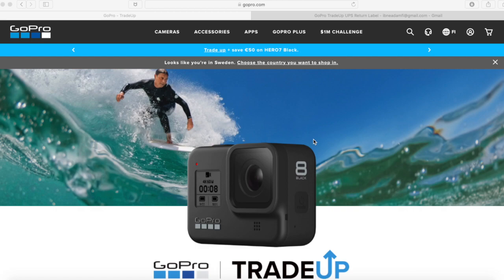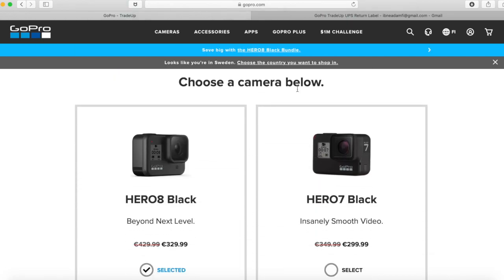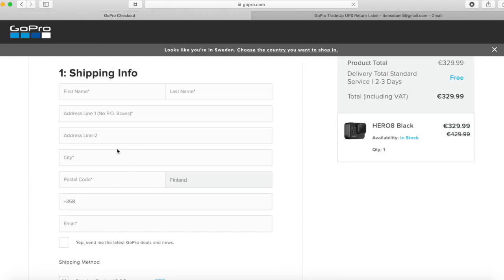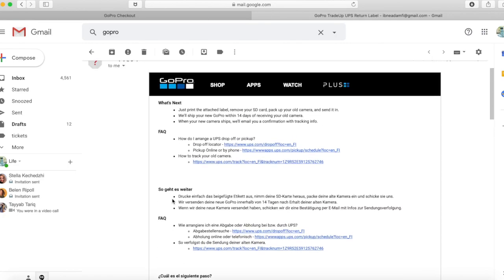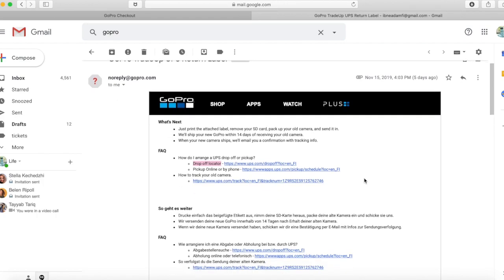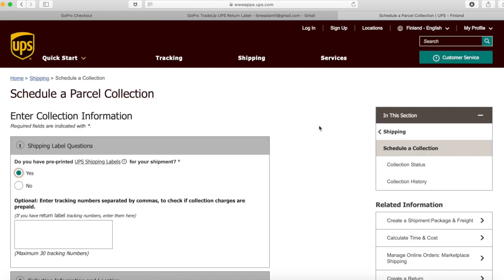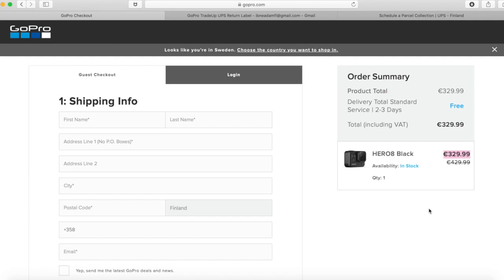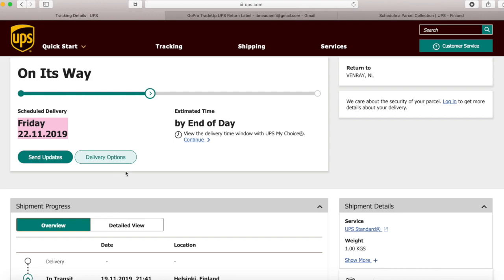gopro trade up program HERO8/HERO7 | Step 2 Order UPS Label | Get €100 off HERO8 Black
Get €100 off HERO8 Black.
Trade in any GoPro or digital camera, in any condition.1
Dented, dinged, destroyed—no problem, we’ll take it.